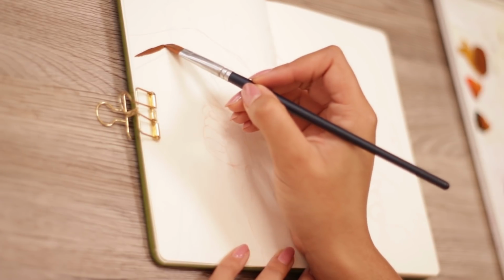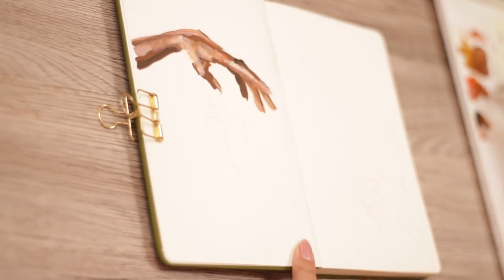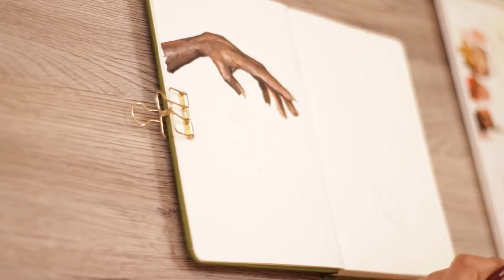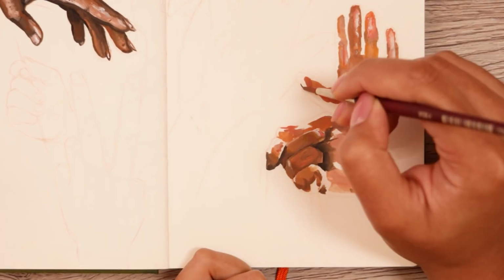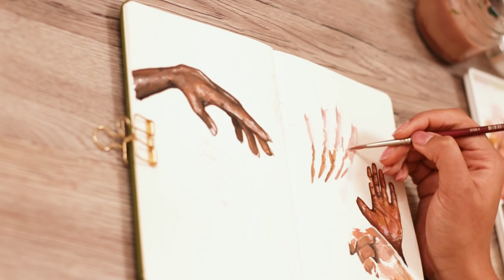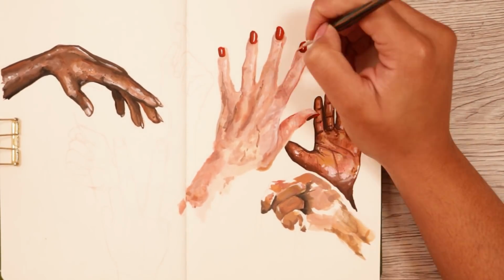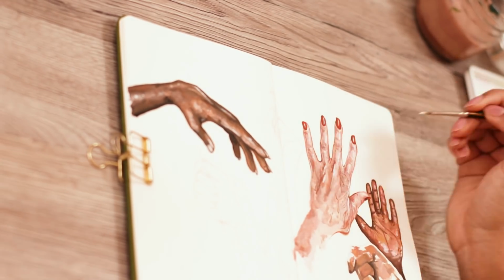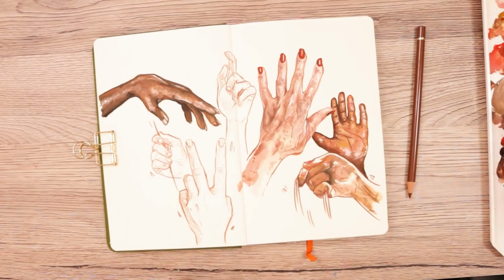sketchbook ideas no.19 · Practicing Skin Tones and Hands · Fill a Sketchbook With Me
It's time to try working on something I usually struggle with- hands! And to tackle them with a limited palette of just Yellow, Red, and Black.

·Tools Used·

-SKETCHBOOK
+ Hand Book Journal Co. Travelogue Drawing Journal

-BRUSHES
+ PanArt Watercolour Flat 5

-EXTRA
+ Faber-Castell Polychromos Pencil

+ Canon 77D (UK) (US)
+ Canon EOS M6 (UK) (US)
+ (Audio) Zoom H4n (UK) (US)

· Music ·
+ Super Three - Cospe

Minnie Small
Studio 10138, Courier Point
13 Freeland Park
Wareham Road
Dorset
BH16 6FH